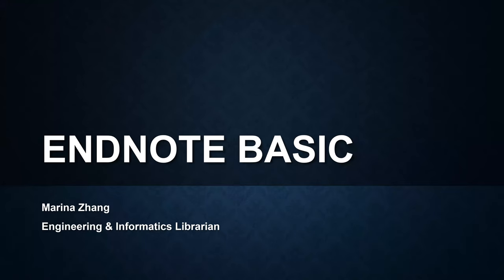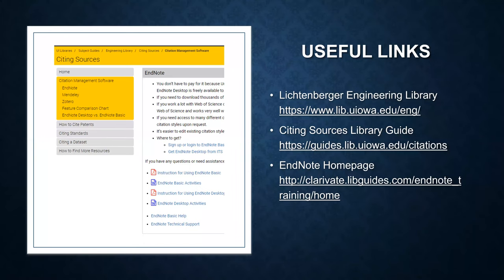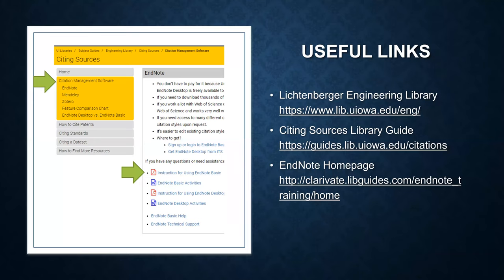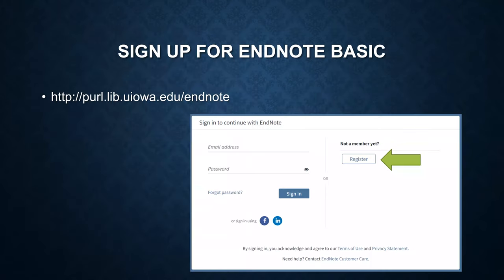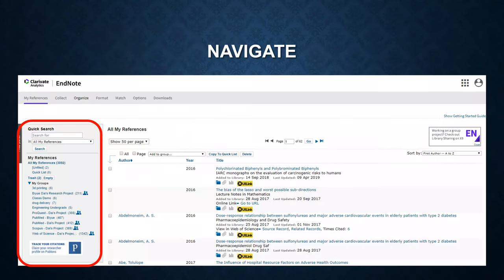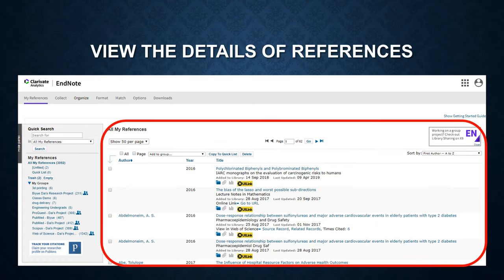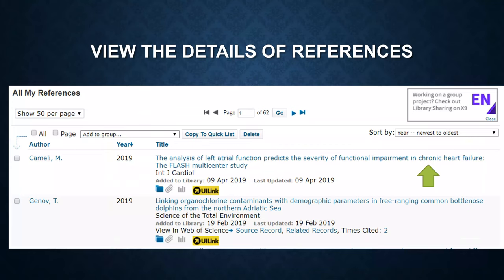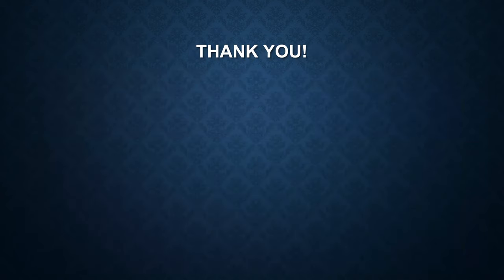EndNote Basic Part 1: Sign up EndNote Basic account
How to sign up EndNote Basic account. Navigate in EndNote Basic.